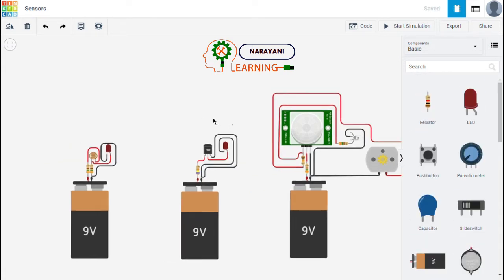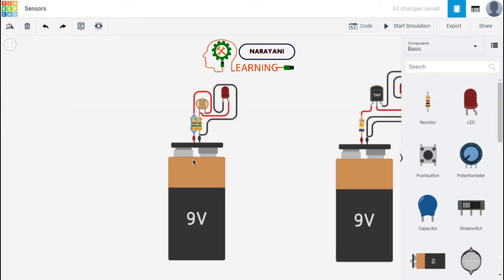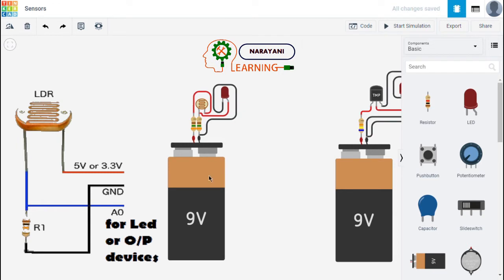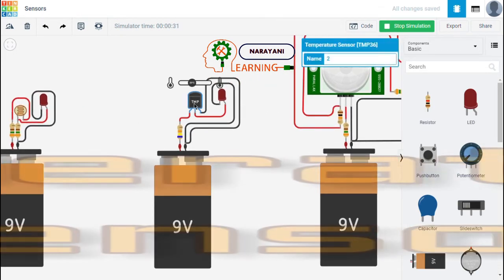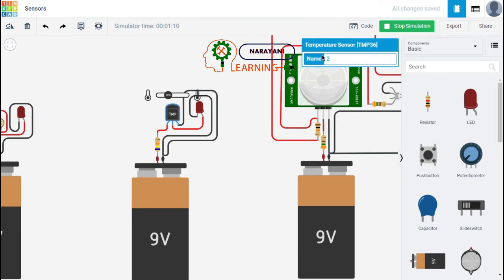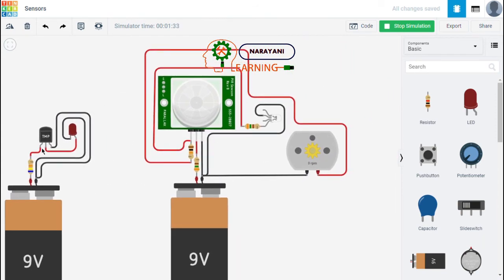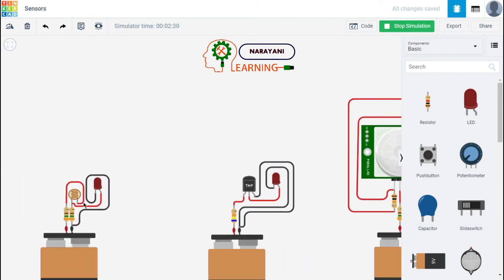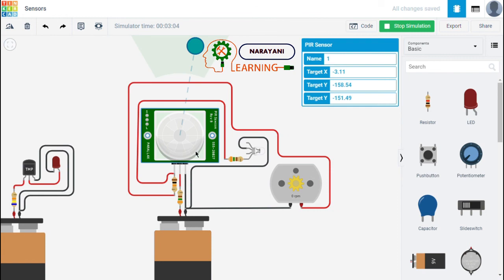Autodesk Tinkercad Sensors Circuits based Projects | Temperature PIR Motion and Light LDR Sensor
tinkercad lesson 1,
tinkercad lcd 16x2,
tinkercad house 1,
tinkercad covid-19,
tinkercad formula 1,
tinkercad ders 1,
tinkercad kullanımı ders 1,
tinkercad 2d to 3d,
tinkercad 2d,
tinkercad 2020,
tinkercad 2 bit counter,
tinkercad 2d view,
tinkercad 25mb limit,
tinkercad 2d import,
tinkercad tutorial part 2,
tinkercad arduino part 2,
tinkercad 2 arduino,
tinkercad 2 sensor,
tinkercad 3d design,
tinkercad 3d,
tinkercad 3d modeling,
tinkercad 3d printing tutorial,
tinkercad 3d design tutorial,
tinkercad 3d printing designs,
tinkercad 3d printing in hindi,
ender 3 tinkercad,
tinkercad tutorial part 3,
tinkercad house 3,
tinkercad teclado 4x4,
tinkercad tutorial part 4,
tinkercad 555 timer,
tinkercad 555 timer circuit,
circuito 555 tinkercad,
ci 555 tinkercad,
semaforo en tinkercad con 555,
tinkercad tutorial part 5,
tinkercad tutorial part 6,
tinkercad 7 segment display,
tinkercad 7 segment,
tinkercad 7 segment decoder,
tinkercad boeing 747,
tinkercad display 7 segmentos,
tinkercad 7 segmentos,
7 segmentos tinkercad,
tinkercad 8266